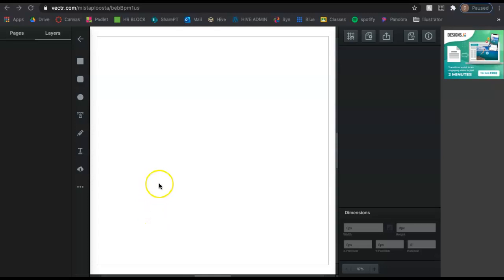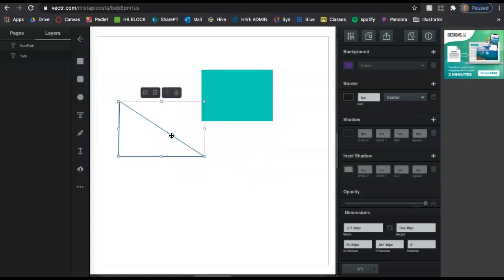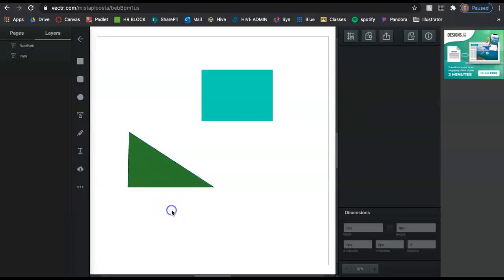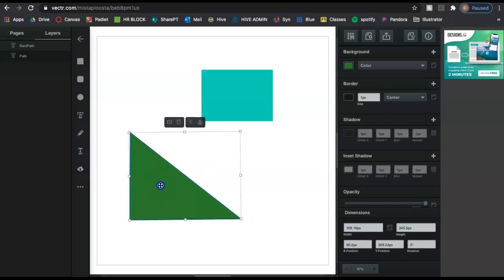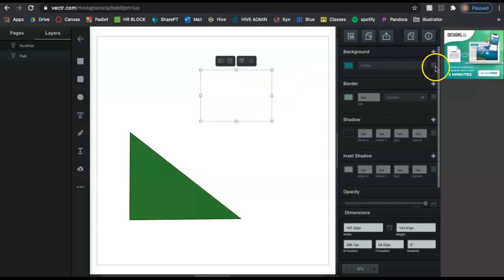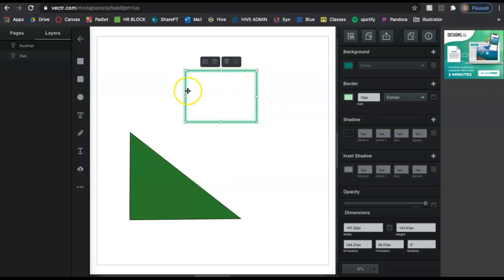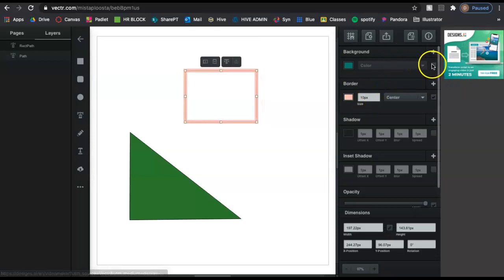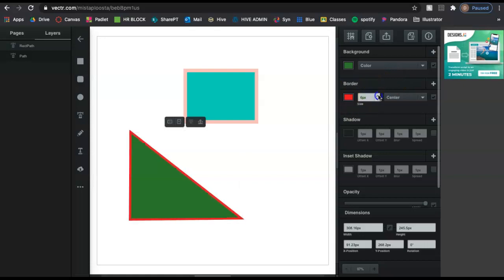Path Fills and Strokes